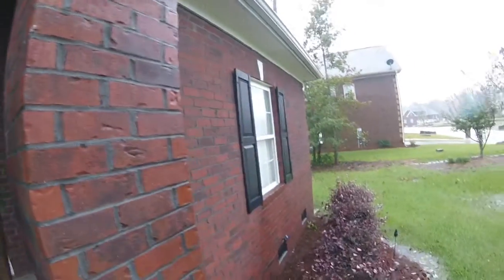GoPro Hero4 Sessions Hurricane Matthew Fast Forward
Look at the wind and rain blow... I wanted to get a time laps type thing going with the GoPro and this seemed cool.